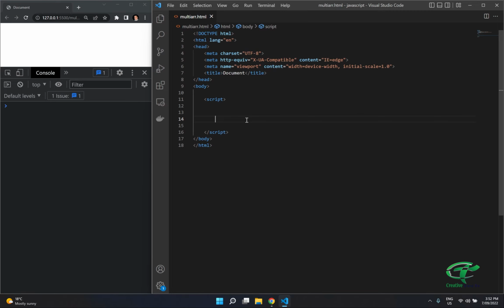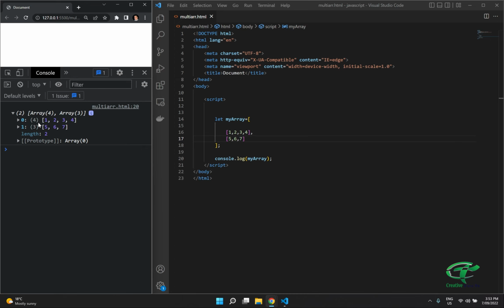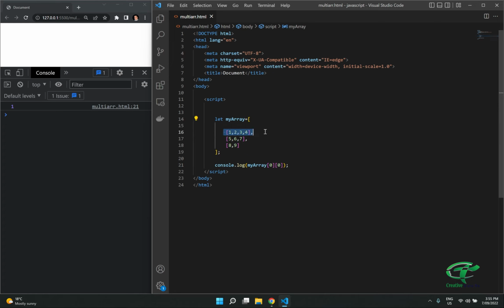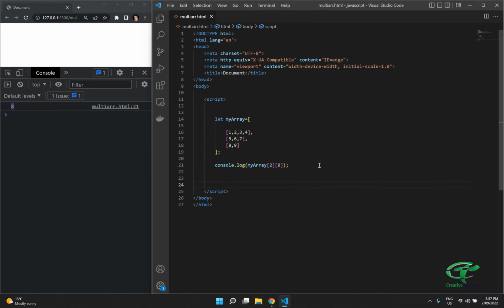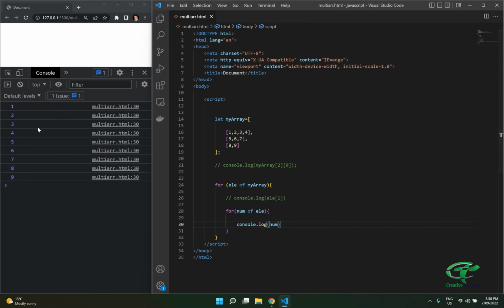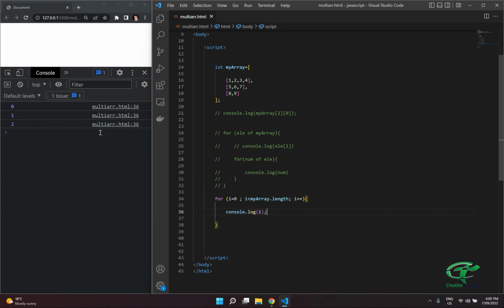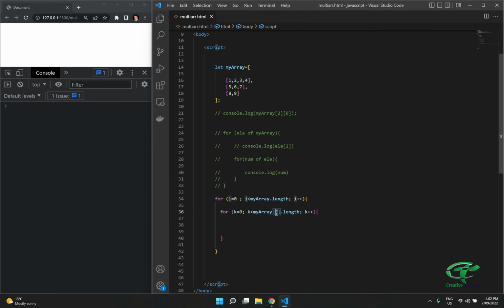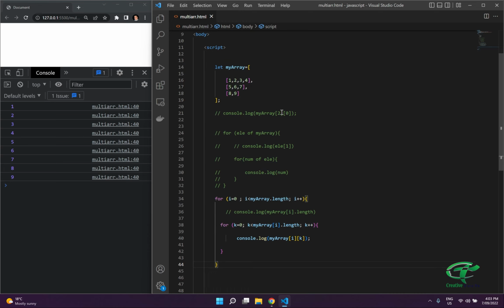multidimensional arrays in javascript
multidiamentional arrays in javascript

In this video we will discuss about multidimensional arrays in javascript. How to create multidimensional arrays, access its elements and loops through the array.

Javascript arrays,
multidiamentional arrays,
arrays in javascript,
loop through an array,
multi diamentional arrays in javascript